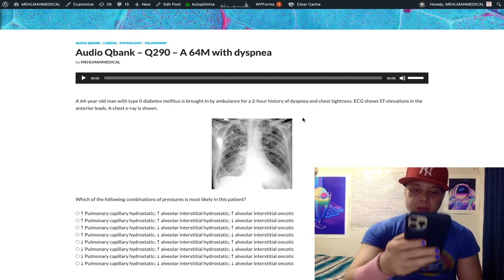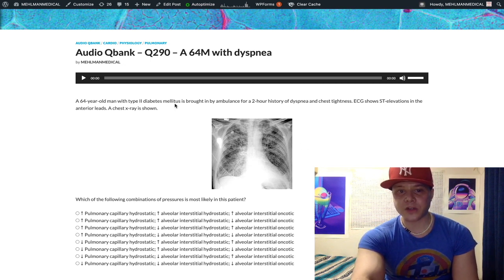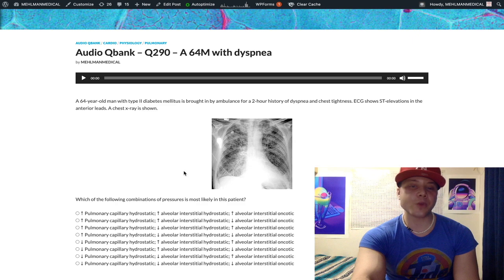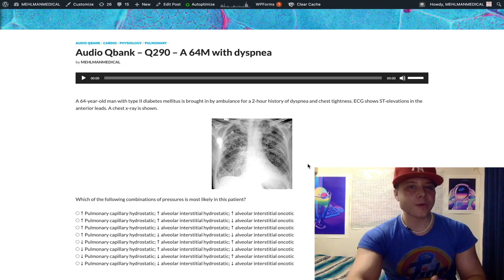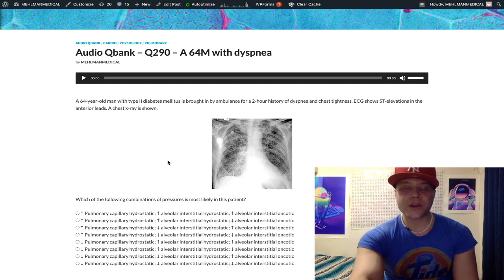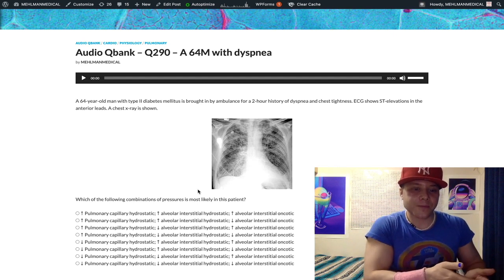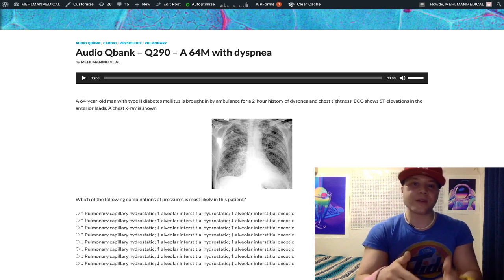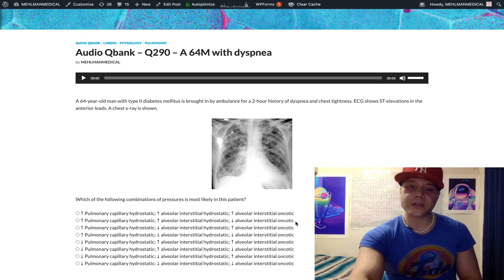HY USMLE FLUID DYNAMICS - #290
Audio Qbank - Q290 – A 64M with dyspnea